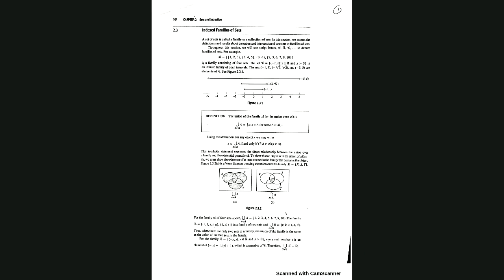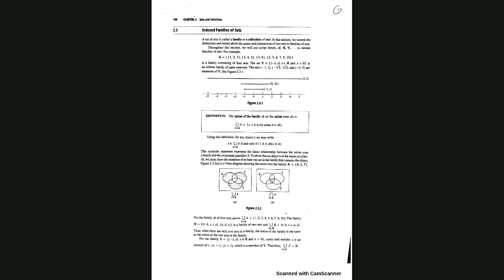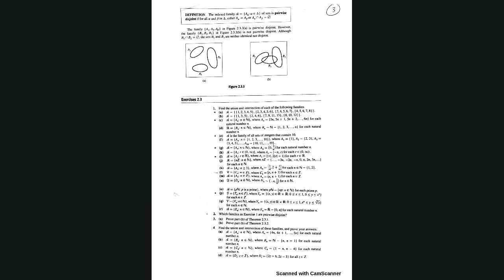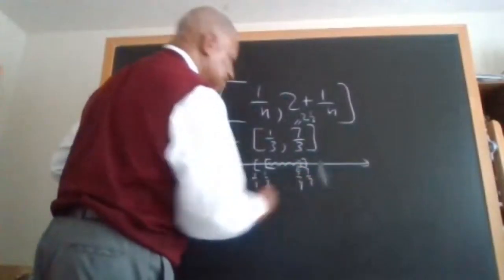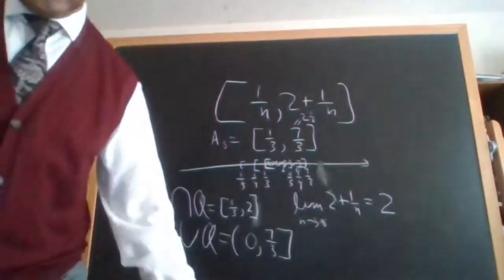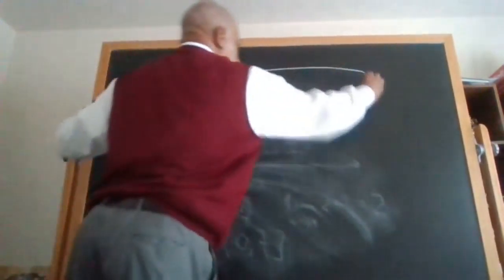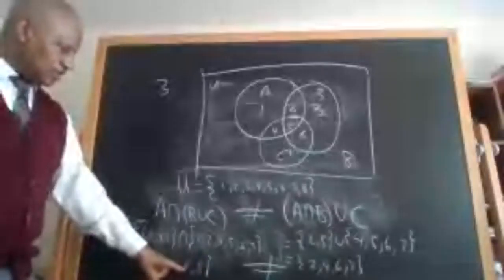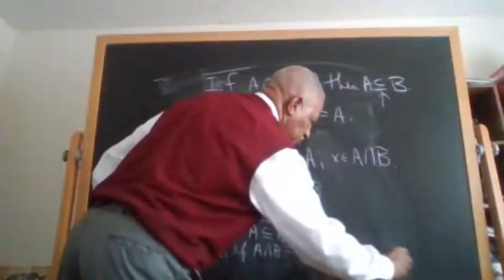3 25 20Set